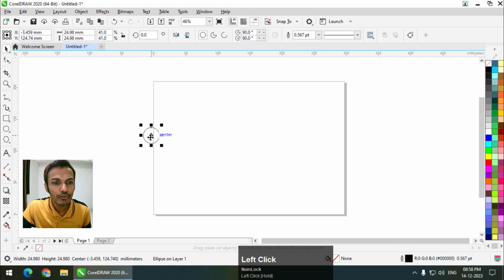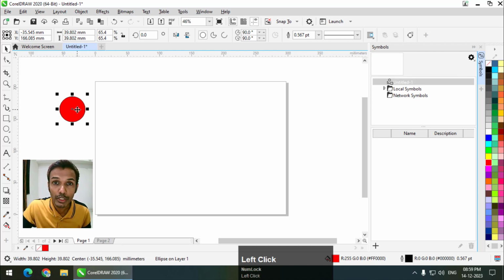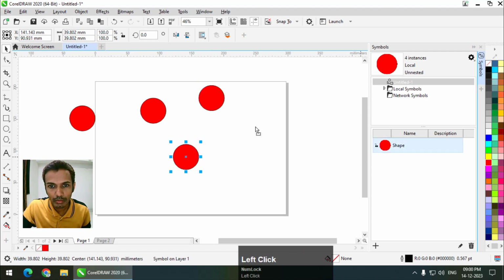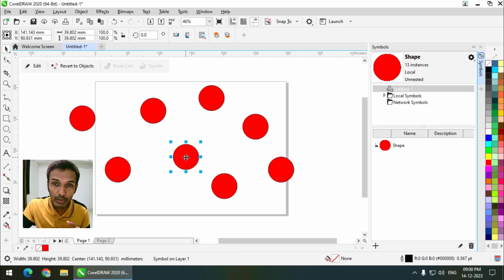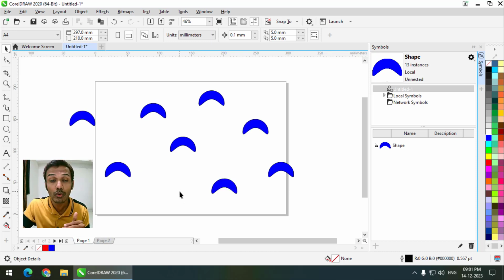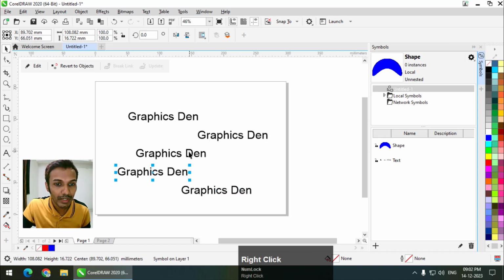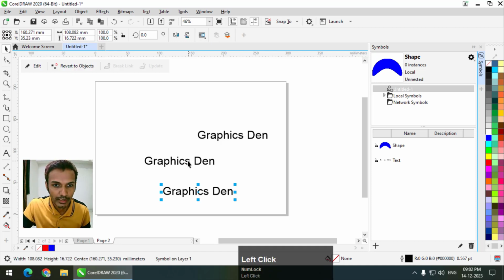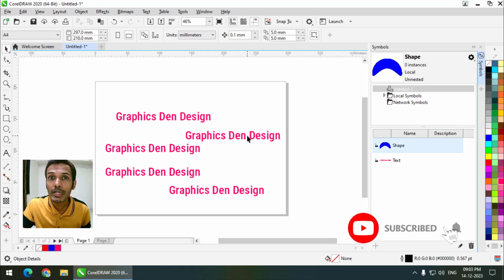Using Symbols in CorelDRAW (Super Easy) | CorelDRAW Tutorial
In this video I'm going to talk about Symbols in CorelDRAW. How to create them and use productively.